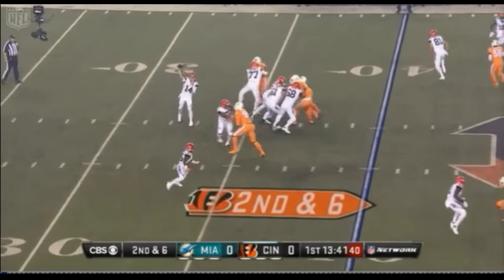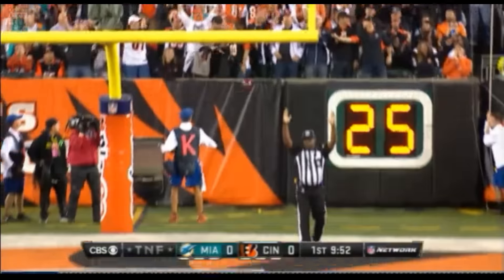CINCINNATI BENGALS vs. MIAMI DOLPHINS (Highlights) WEEK 4